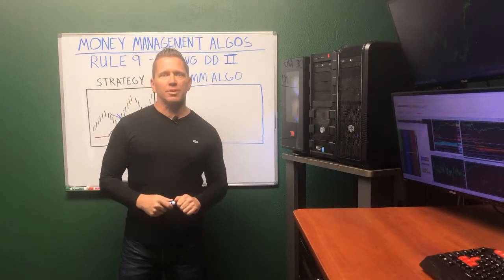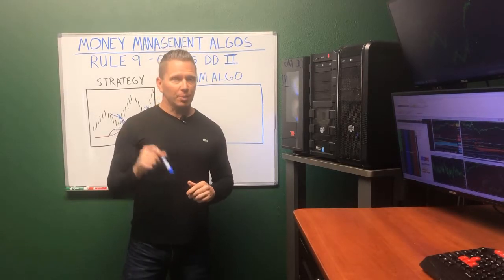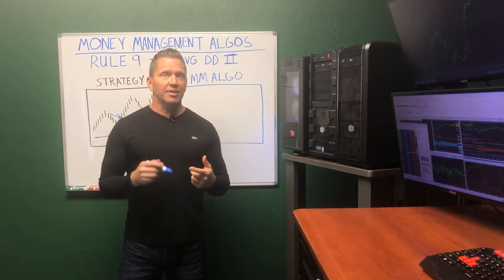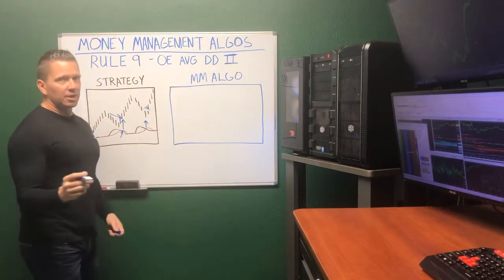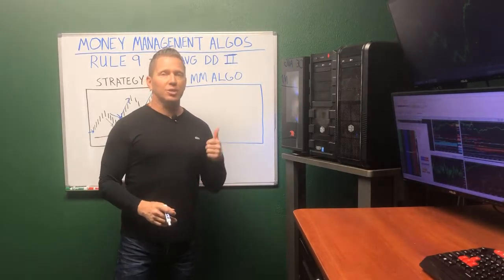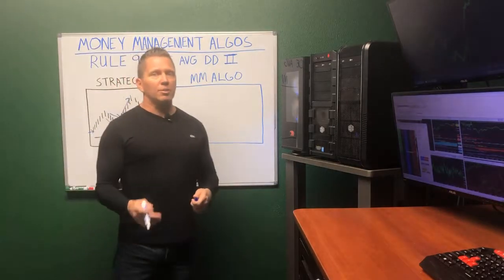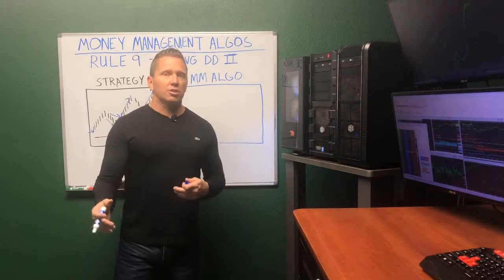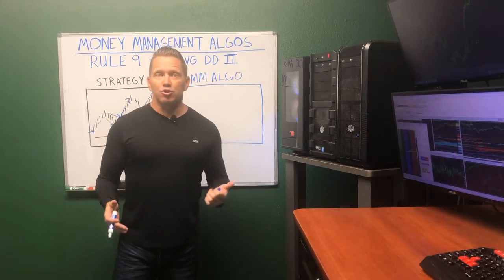2019 - Rule 9 Measuring Drawdown II in the Money Management Algorithms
In this video we discuss Rule 9 of the Money Management Algorithms so that you can manage the Equity Curve of your trading system.

Rule 9 measures the open equity drawdown as compared to its average so you can enter on pullbacks in your equity curve. Futures and forex trading contains substantial risk and is not for every investor. An investor could potentially lose all or more than the initial investment. Risk capital is money than can be lost without jeopardizing ones' financial security or life style. Only risk capital should bused for trading and only those with sufficient risk capital should consider trading. Past performance is not necessarily indicative of future results.